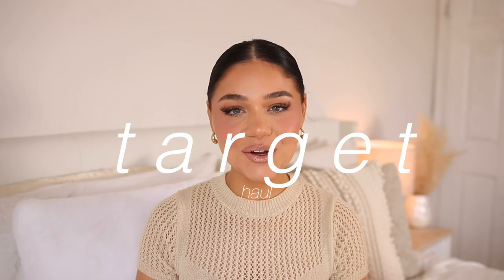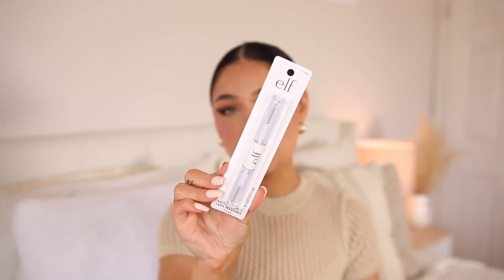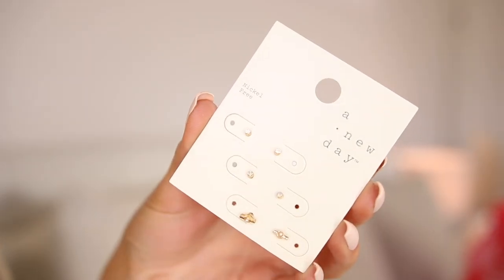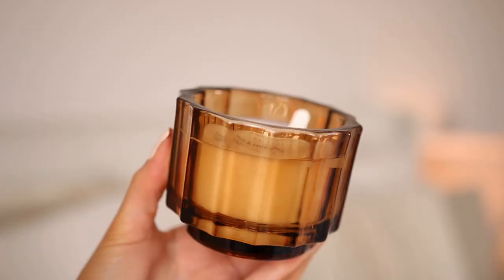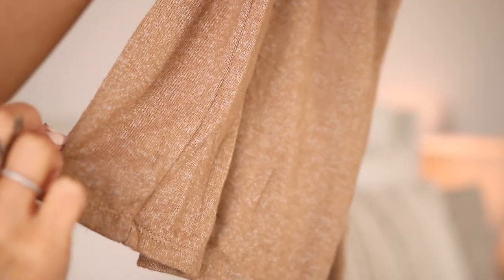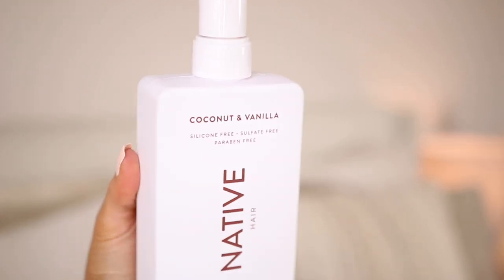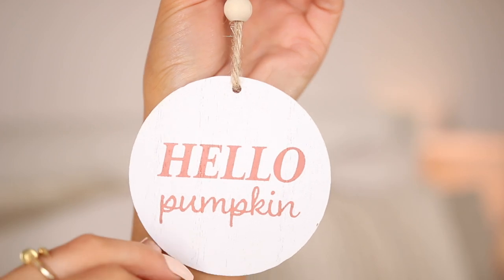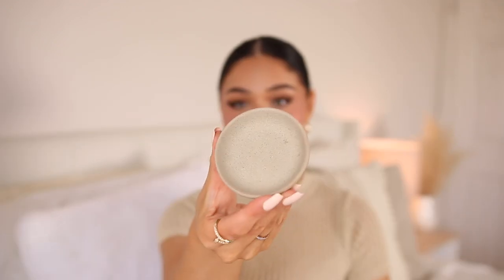Target haul 🛒🍂 must haves + Fall decor!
I love & appreciate you all so much xo

▷ items:
stars above tan wide leg pants
amber glass candle
amber vase
native vanilla & coconut shampoo
being frenchie lavender cloud body wash
tropic glow body butter
elf clear brow gel
black decorative tray (dollar spot)
elf soft luminance setting powder
pumpkin jar (dollar spot)
harrys razor re fill
4 small pumpkins (dollar spot)
clear riser (dollar spot)
fall sign decor
fall hand towels
trinket dish
bondi sands self tanning mitt

 (When used I do make a small percent)

MODA BRUSHES
Code ‘ BLISSFUL ‘

OFRA COSMETICS
‘ BLISSFUL ‘
❤ S O C I A L S ❤

FAQ:
Camera I Use: Canon 70D
lens I use

XO